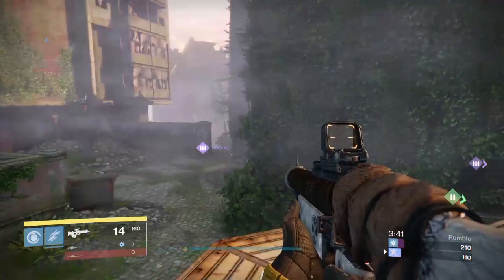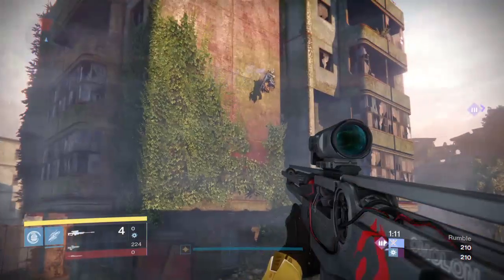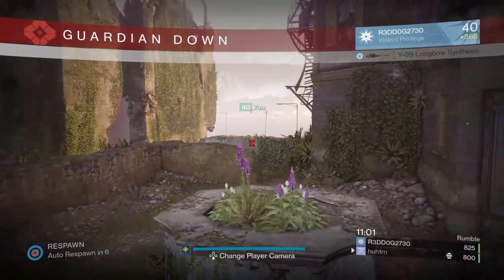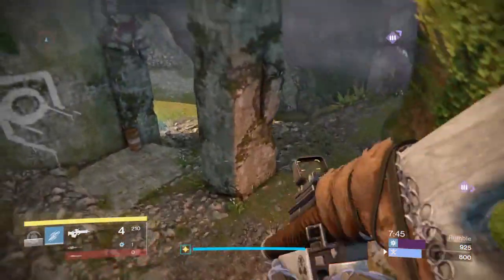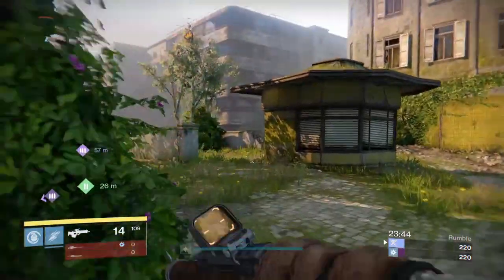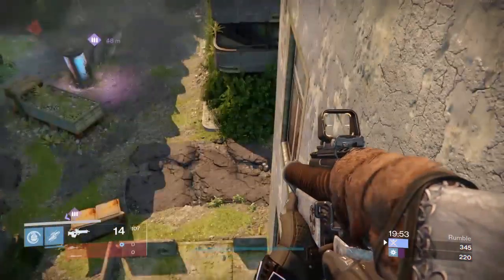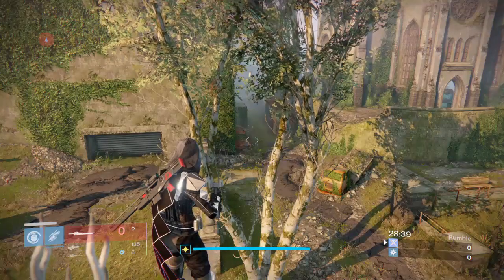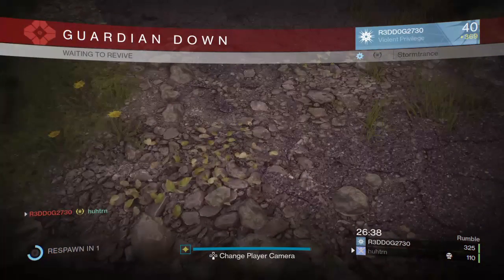Destiny - GLITCH SPOTS TO GO FLAWLESS! Widow's Court Destiny Glitch Spots!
Destiny glitch spots that will help you go flawless in Trials of Osiris and Crucible in general on Widow's Court! Hope you all enjoy!